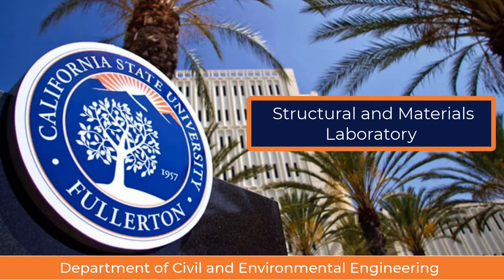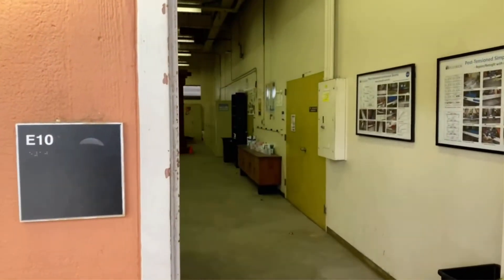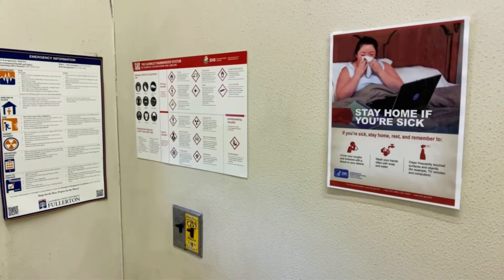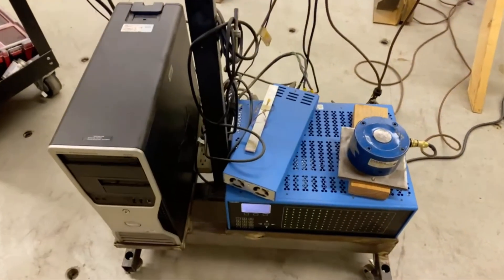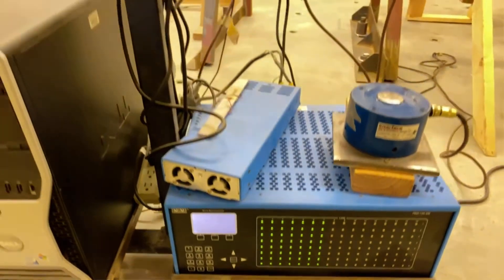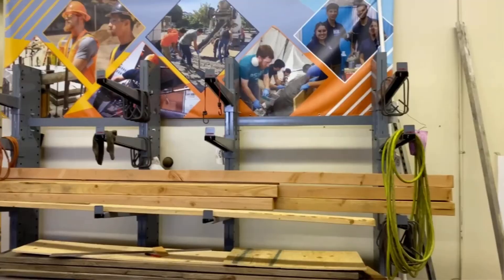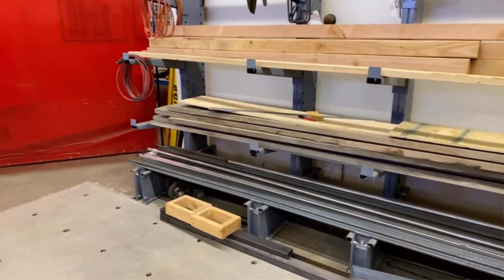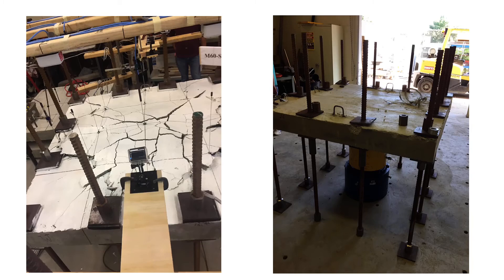CSUF Structures Lab Civil Engineering